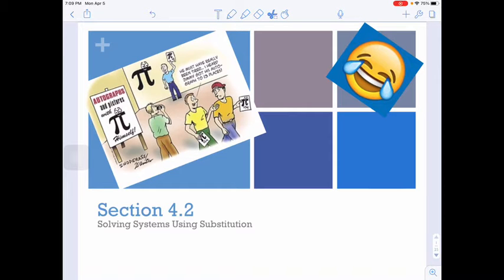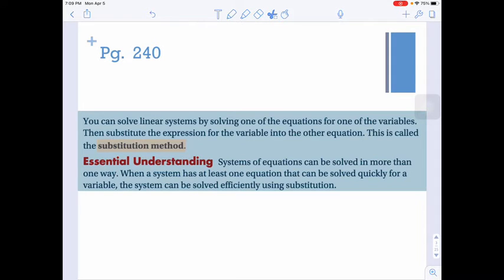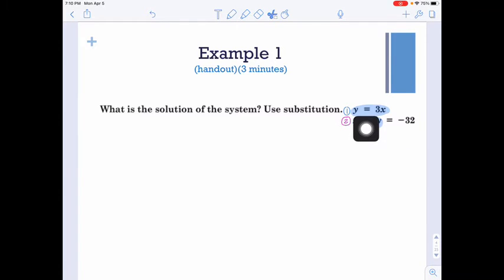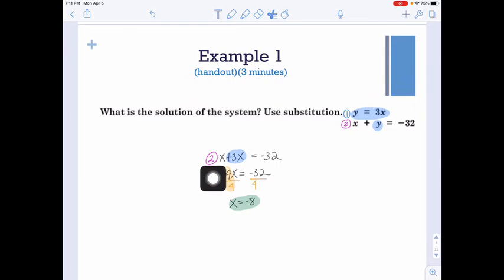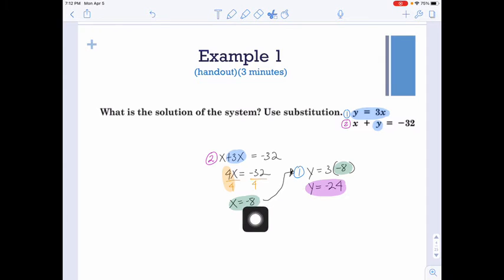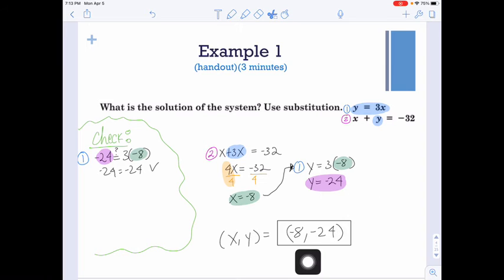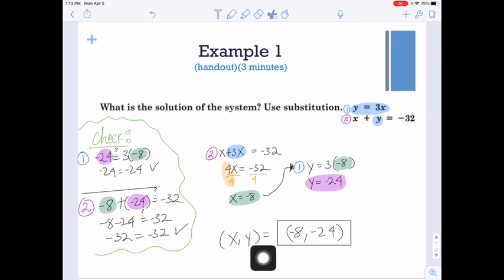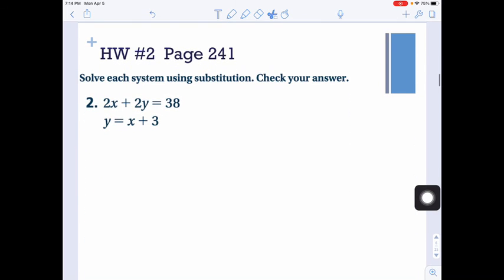4.2 Ex 1 Math 1